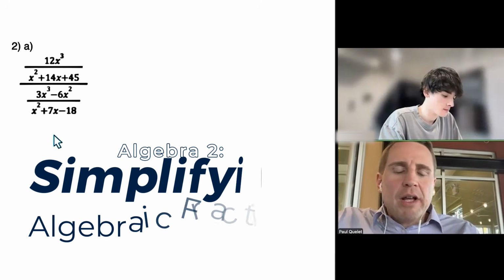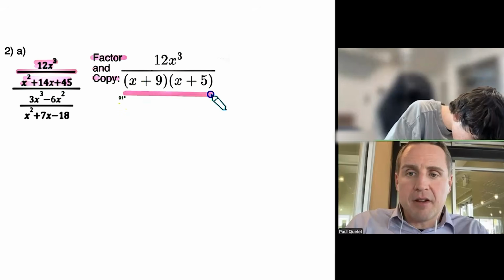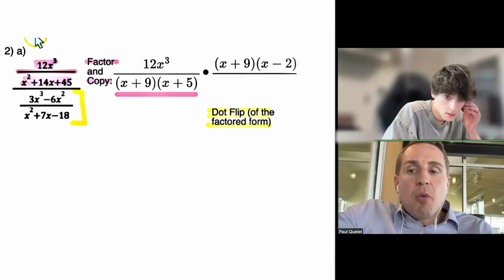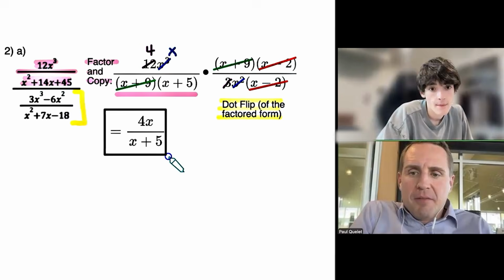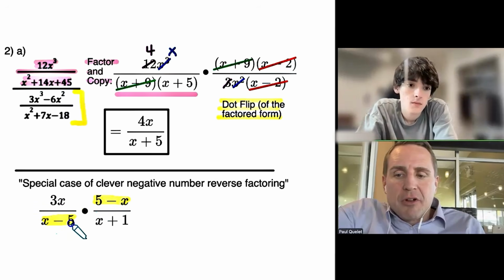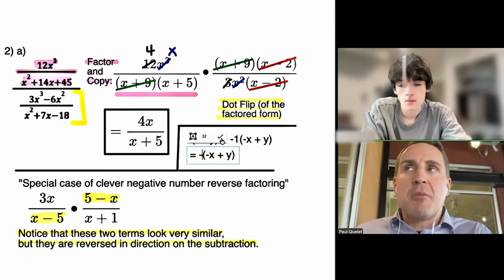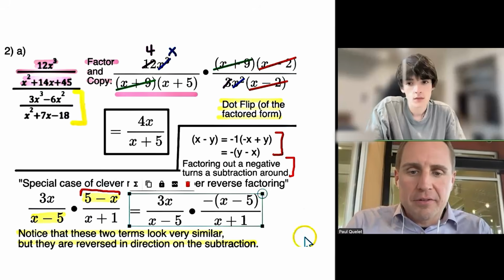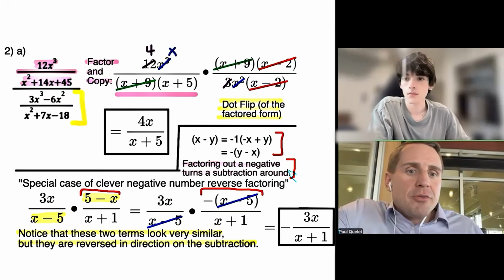Complex Fractions Explained | Algebra 2 Step-by-Step Simplification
Complex fractions don’t have to feel confusing. In this Algebra 2 lesson from High Peak Education, you’ll learn how to simplify complex fractions step-by-step using factoring, the copy-flip method, canceling common factors, and a powerful negative factoring trick.

In this video, we break down:
✔ What makes a fraction “complex”
✔ How to factor top and bottom expressions
✔ The copy-flip method explained clearly
✔ Canceling common factors step-by-step
✔ The clever negative factoring trick
✔ How factoring out a negative reverses subtraction
✔ Algebra 2 simplification strategies for faster problem solving
This lesson is perfect for Algebra 2 students, test prep practice, and anyone who wants to master rational expressions and complex fraction simplification.

0:00 Intro
0:28 What Makes a Fraction “Complex”?
1:04 Factoring the Top and Bottom Expressions
1:39 Copy, Flip, and Rewrite the Denominator
2:00 Canceling Common Factors Step-by-Step
2:42 Final Simplified Answer: 4x ÷ (x + 5)
3:05 The Special Negative Factoring Trick
3:56 How Factoring Out a Negative Reverses Subtraction
5:06 Turning 5 − x Into x − 5 for Cancellation
5:31 Final Answer Using Clever Negative Factoring
6:00 Key Rule: Factoring Out a Negative Turns a Subtraction Around
6:18 Outro